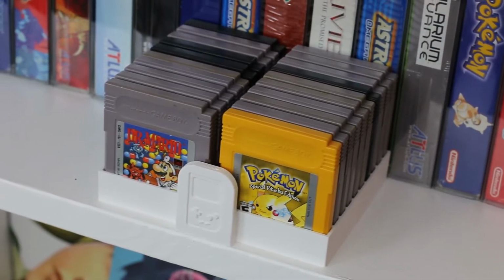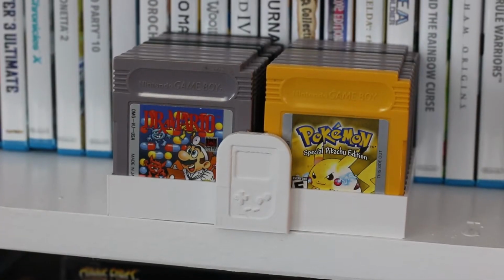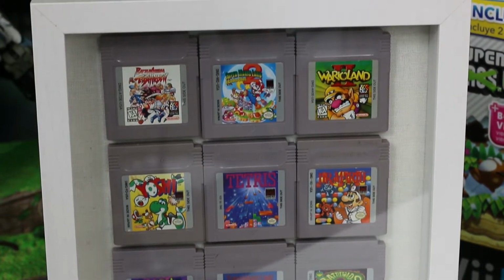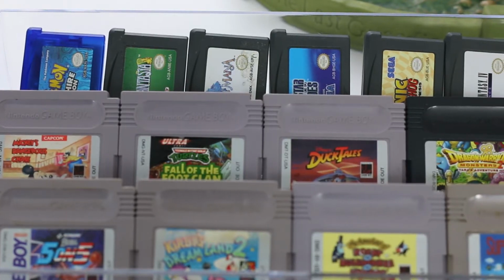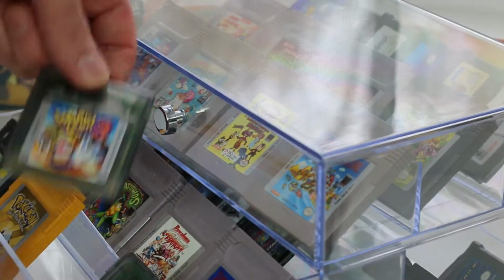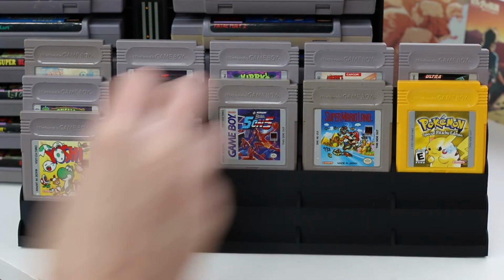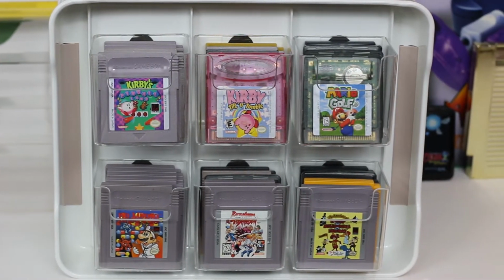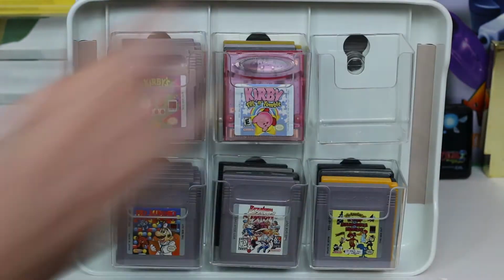Game Boy Cartridge Display Ideas for Your Game Collection! PART 2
More Game Boy display ideas for your game collection or game room! I keep finding more ideas for these cool little carts and I am always glad to get them into a video! Let me know if you have any ideas for displaying Game Boy games/Cartridges And I'll try to get them into a video! Thank you, Have a great week and Collect what you love!

-Tea Holder

Every shirt Supports Disk Cart with 3-4 dollars and that helps quite a bit so thank you !